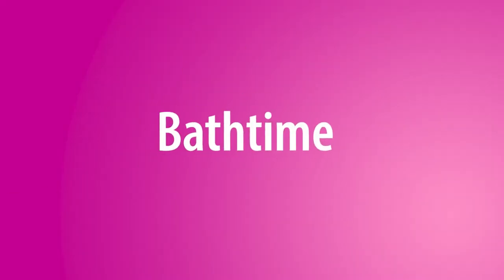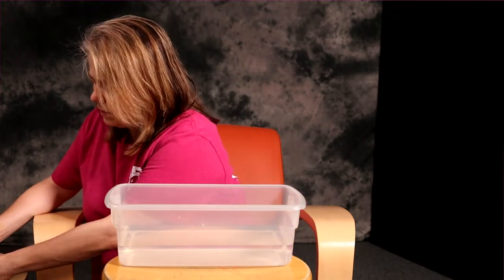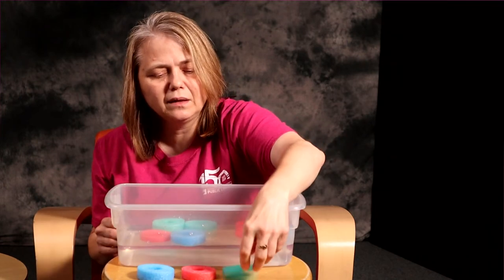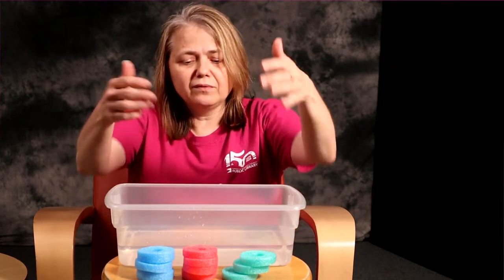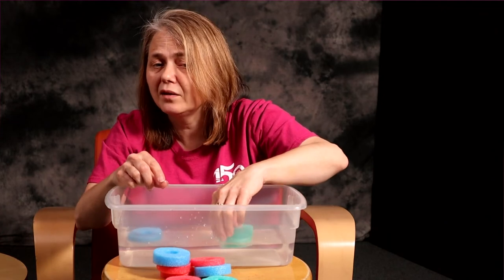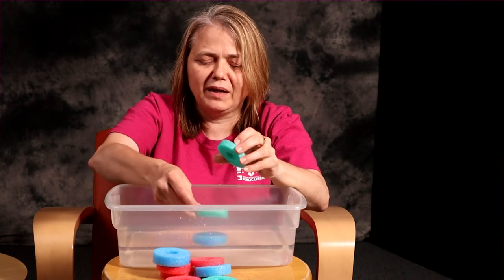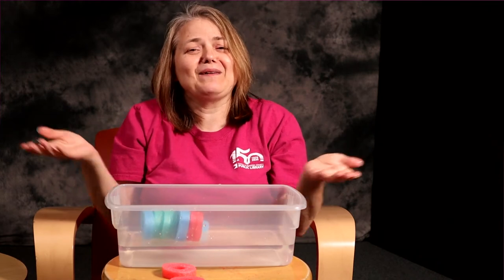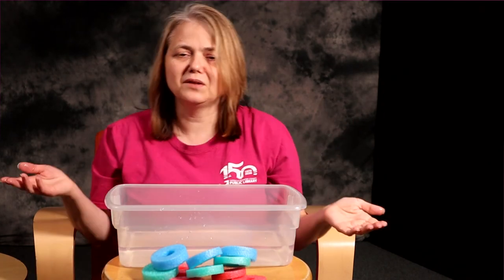Good Ideas for Preschoolers - Bath Time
Use bath time as a literacy adventure for math and science learning. Pool noodles can provide fun activities for counting, sorting, patterning, and predicting.